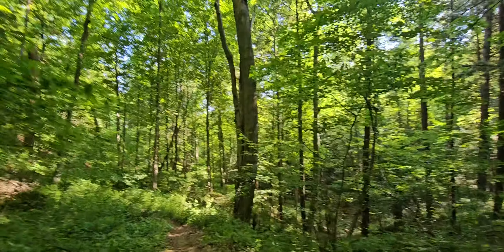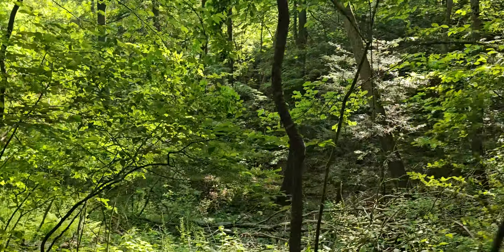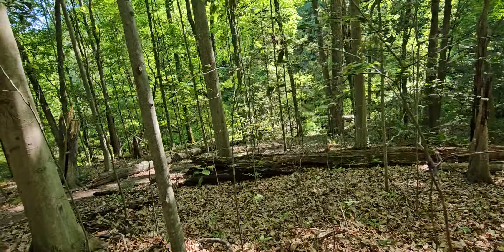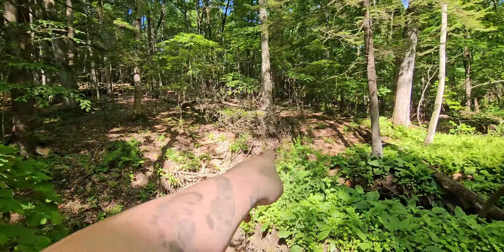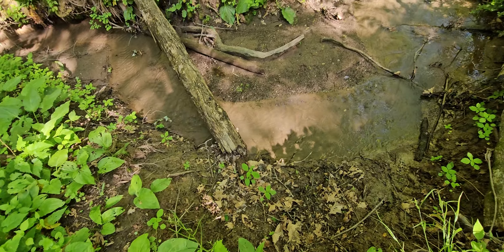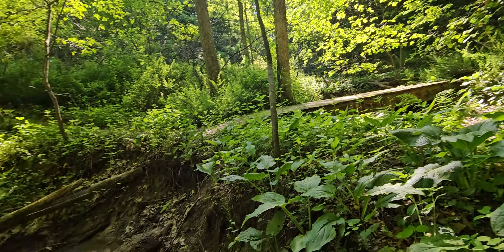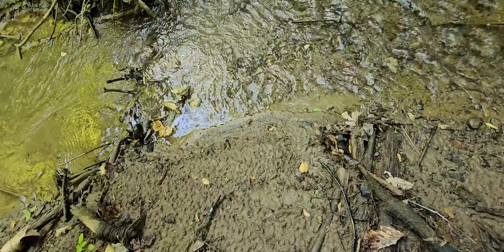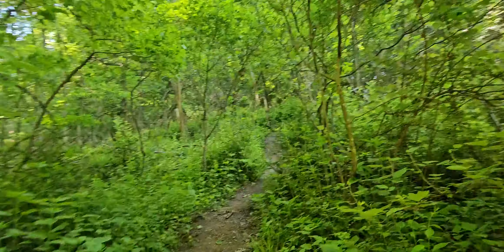Was This The Work Of The Wildman?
Esopus Creek Bend Catskill Mountains New York
Mid May Warm Weather All Week and No Storms or high Winds etc that would cause this type of damage to a large healthy Tree. look how it's split all the way to the base roots. ty for your feedback in advance if you choose to do so.